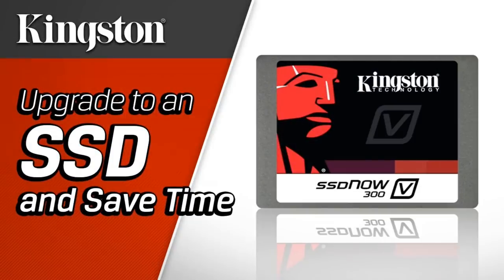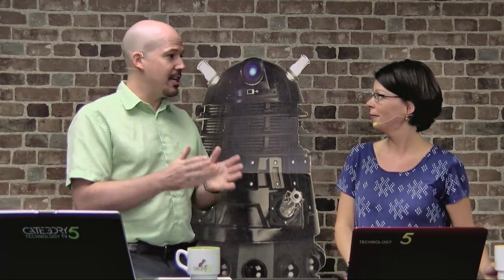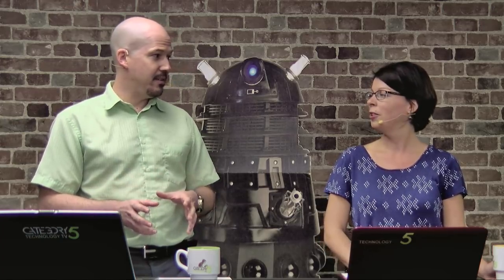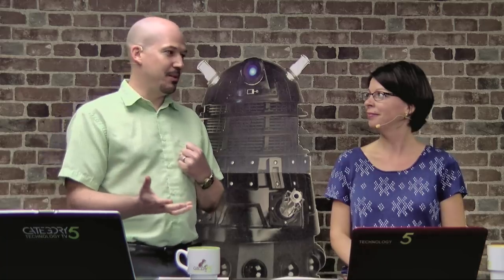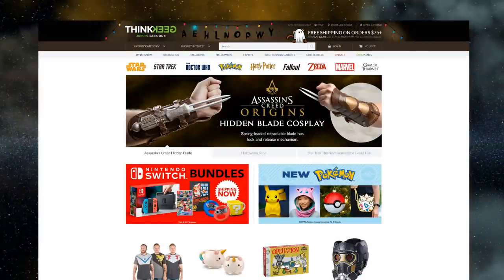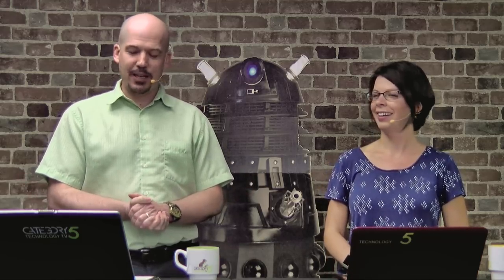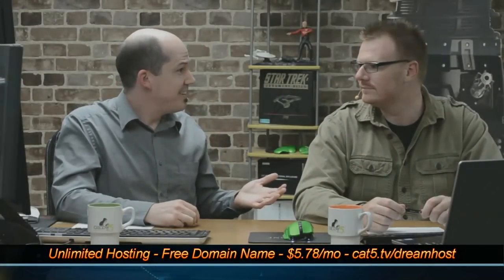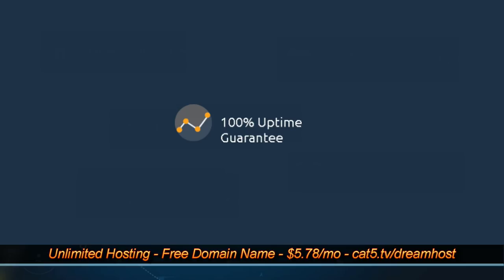570 - Fake SD Cards and Viewer Comments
Amidst some great comments from our viewers, Robbie and Sasha warn of a very real threat to your data: fake SD cards being sold on sites like Amazon and Ebay. Sometimes when something appears too good to be true, it's just not worth the risk.